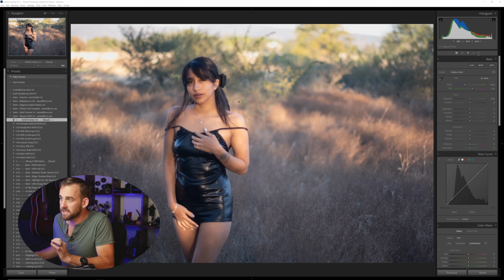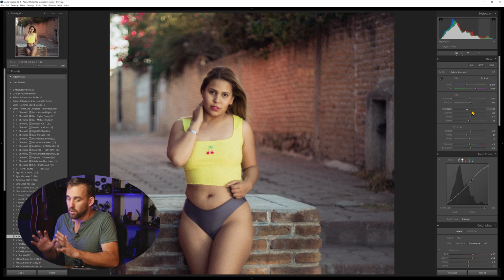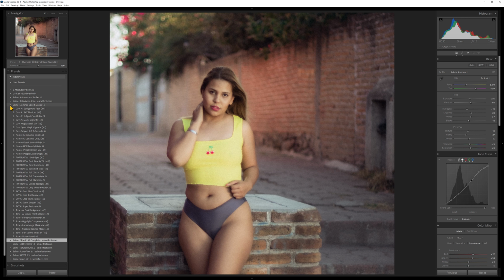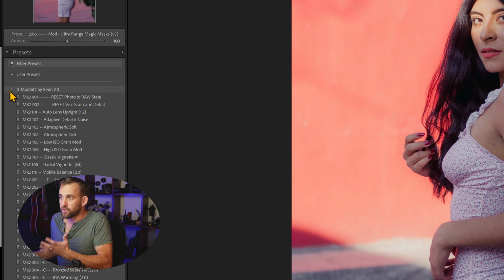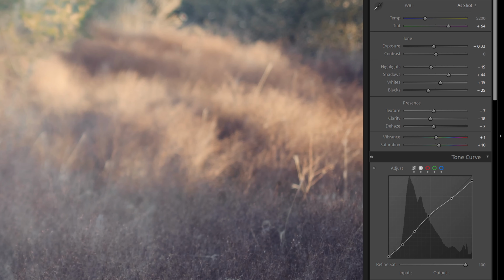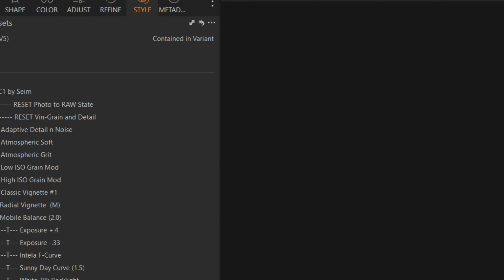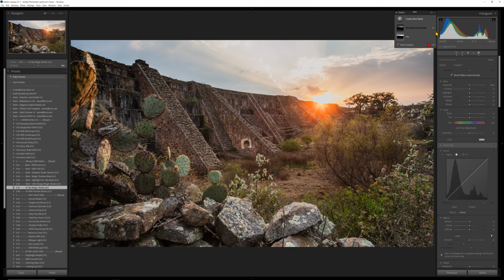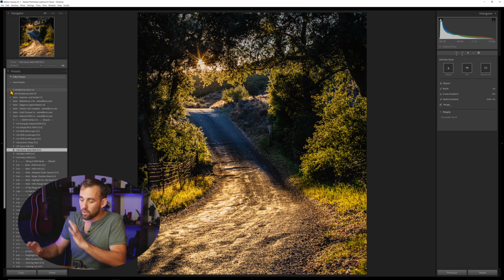Why you need Mod-Presets in Lightroom and C1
Using Develop mods is a game changer and not something people talk about in Lightroom and Capture one.

Share your photos on my Shadow Hunters group...